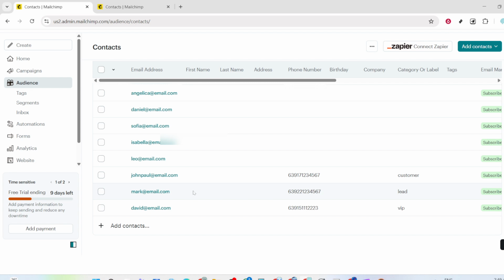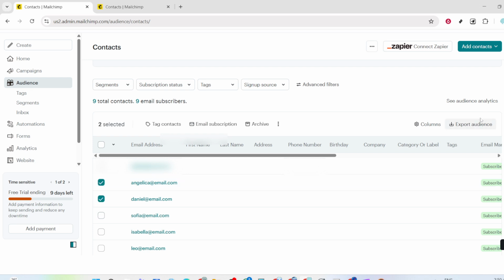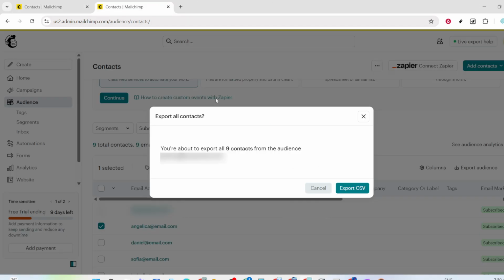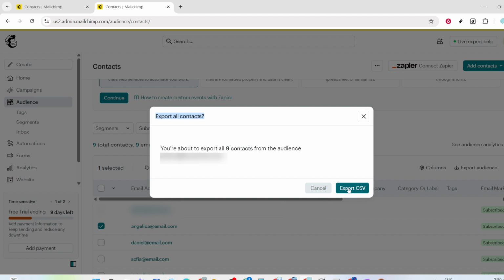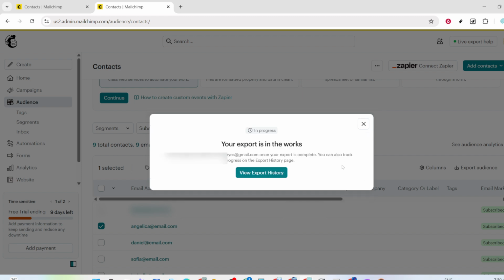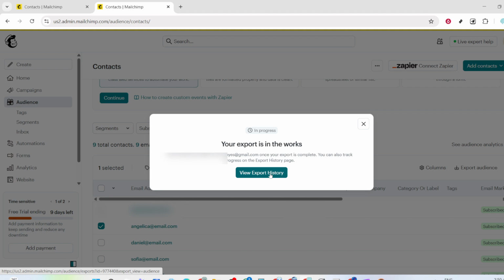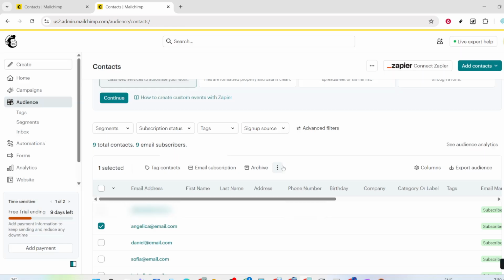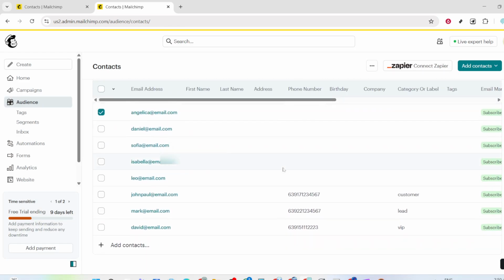How to Export Contacts in Mailchimp (Tested)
In this video, we discuss how to export contacts in Mailchimp to a CSV file for backup, analysis, or migration. We walk through navigating to the Audience section, initiating the export, and handling the downloaded zip file. You'll learn the exact steps to export your Mailchimp audience, including tips for working with exported files and ensuring data security.

00:00 Introduction to Exporting Contacts
00:21 Navigate to Audience Section
00:45 Locate Export Audience Button
01:08 Confirm Export with CSV Pop-Up
01:36 Export in Progress Notification
01:46 Download and Extract Zip File
01:59 Keep Exported File Secure
02:09 Adjust Encoding for Scrambled Text
02:27 Recap of Export Steps
02:42 Conclusion and Next Steps